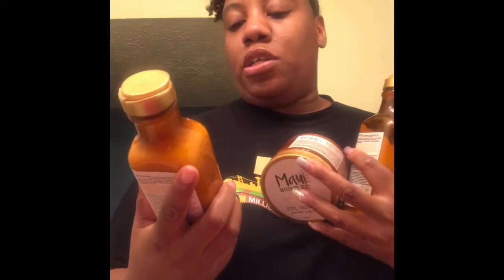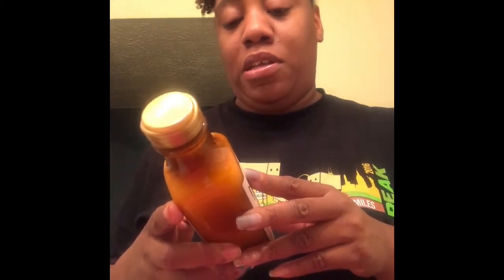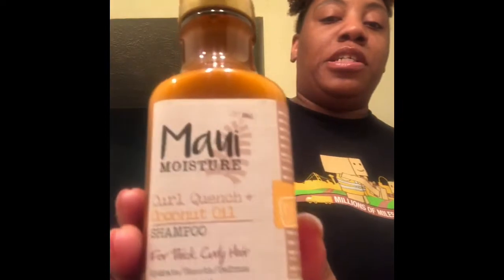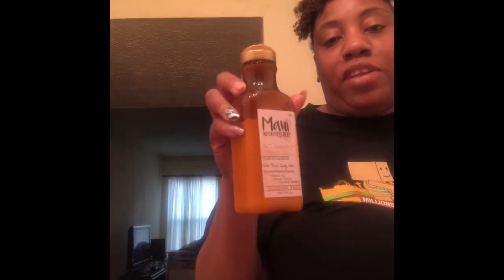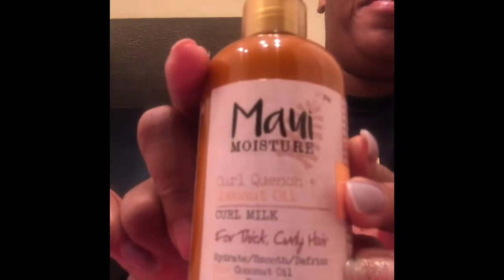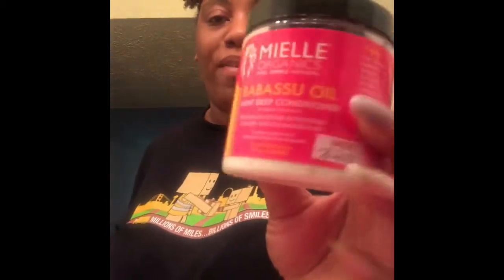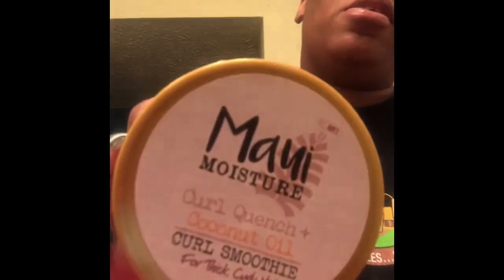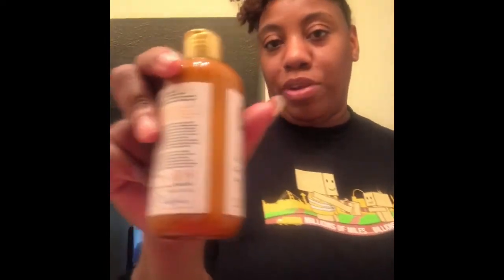Maui moisture/natural hair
My honest review of the Maui moisture products 💦💦Enjoy 😘🤗